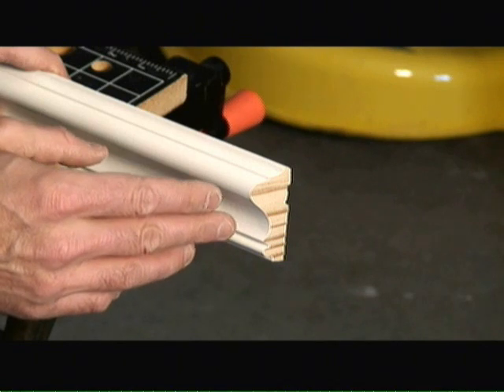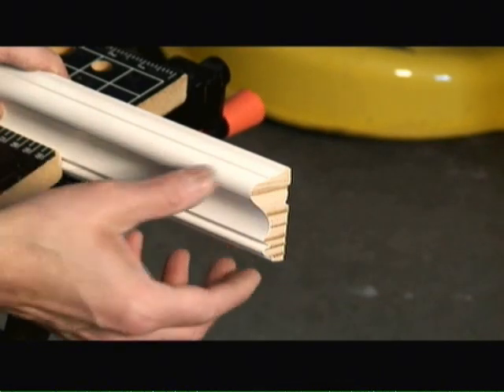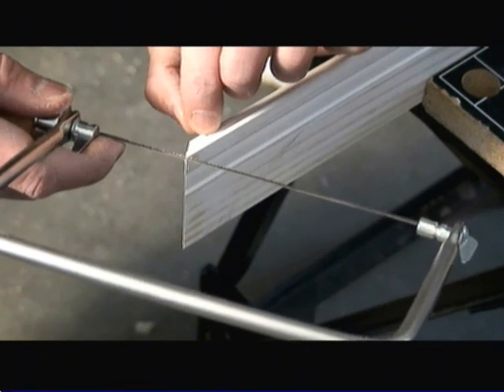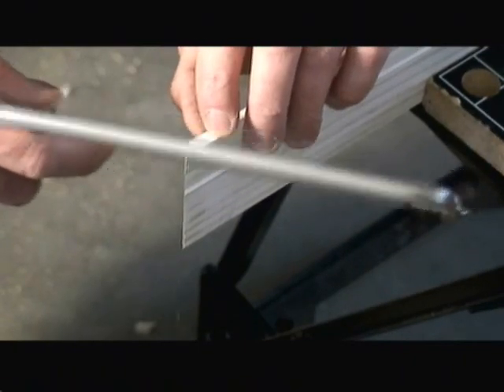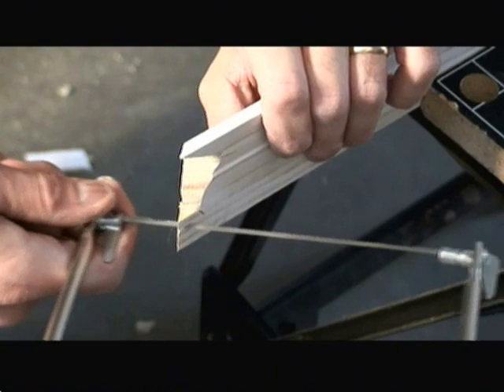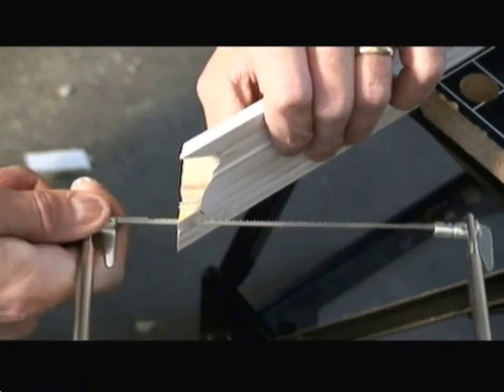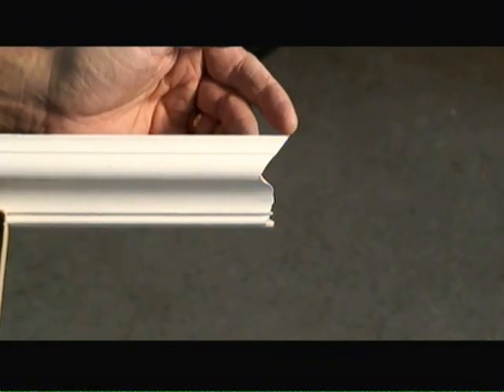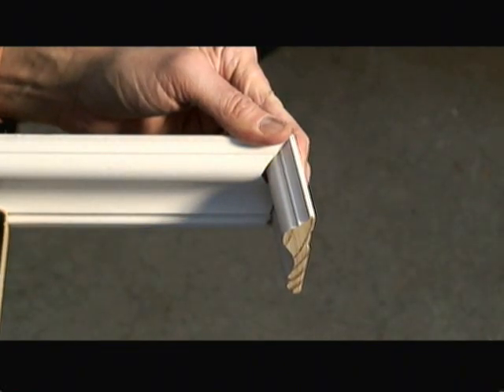How to Cope Chair Rail Video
Mark Donovan of shows how to cope cut chair rail in this video to achieve perfect 90 degree inside corners.